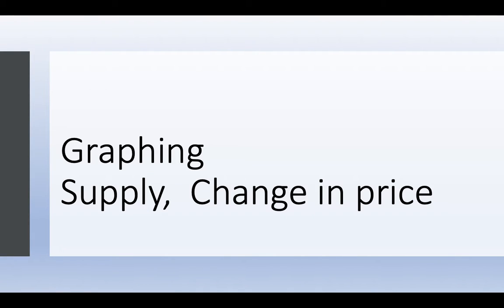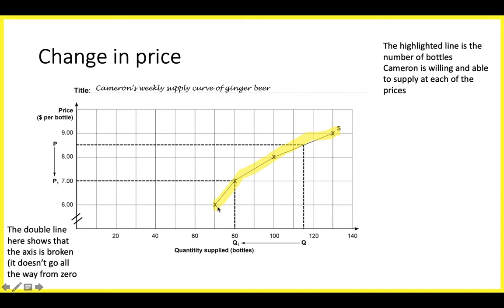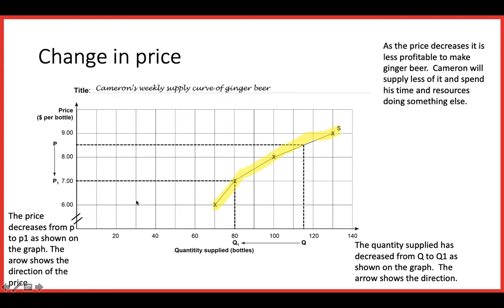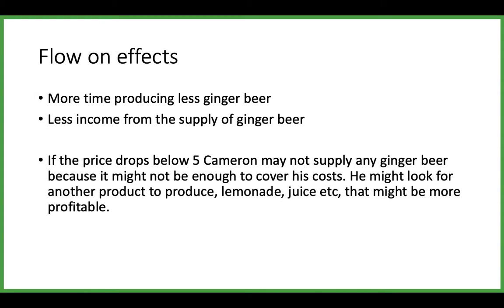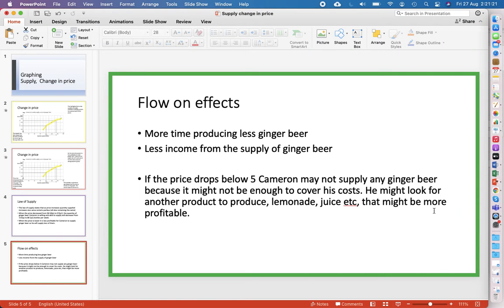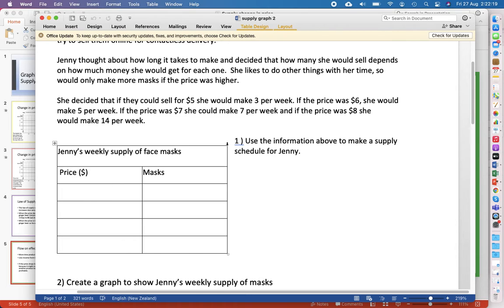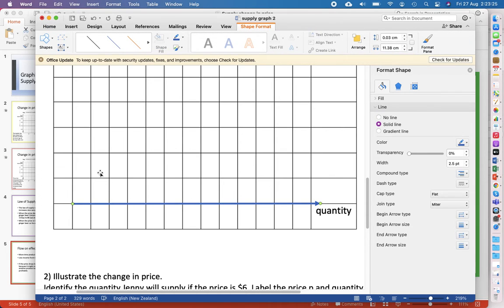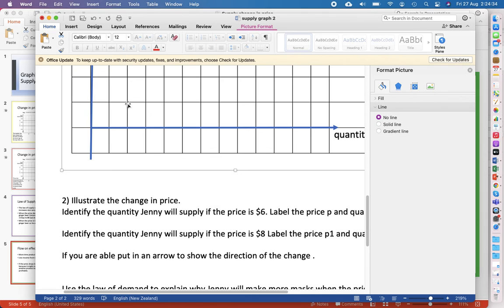supply curve and change in price